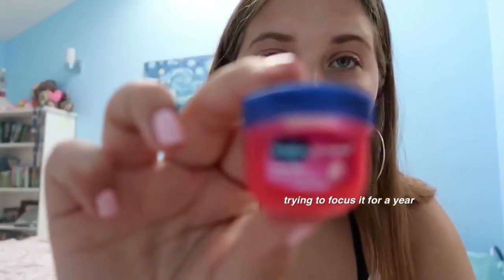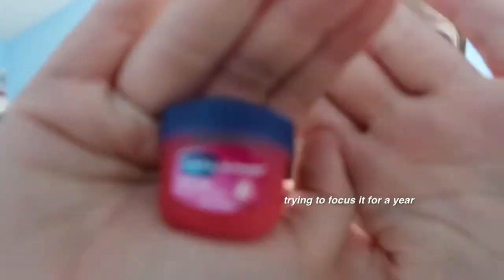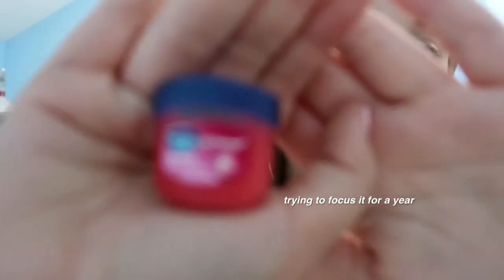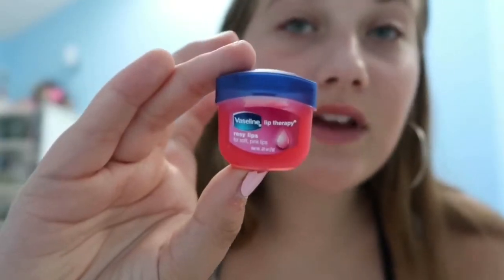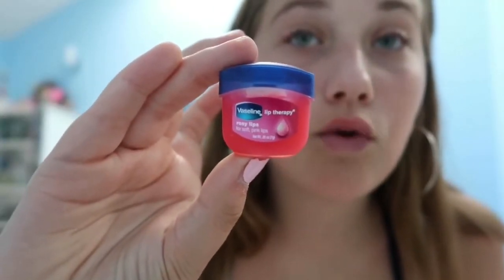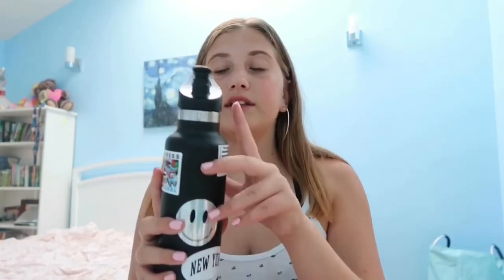current favorites 2018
in today’s video, i shared my favorites from this past month!

✧see you guys tuesday/saturday
info
✧i am 13🎉
✧i film with my canon g7x mark ii
✧i edit with imovie